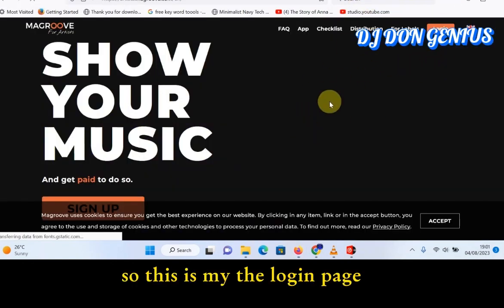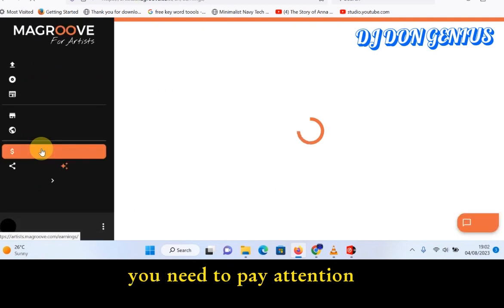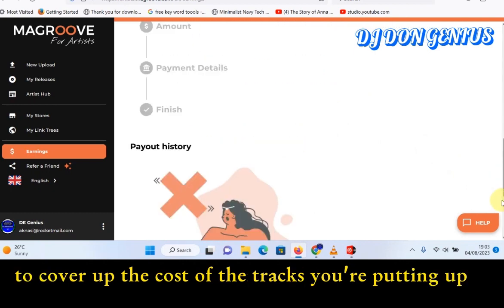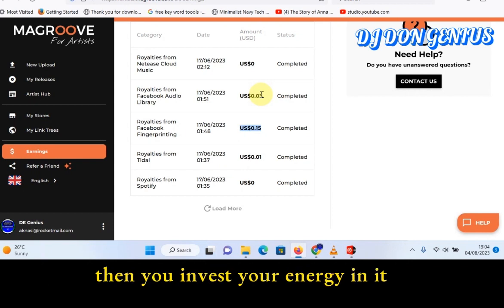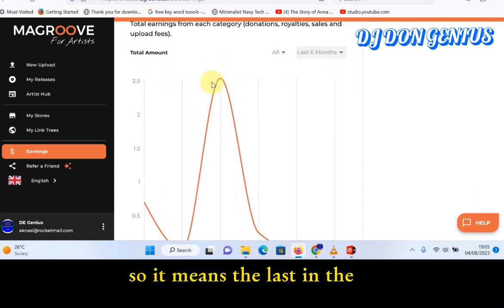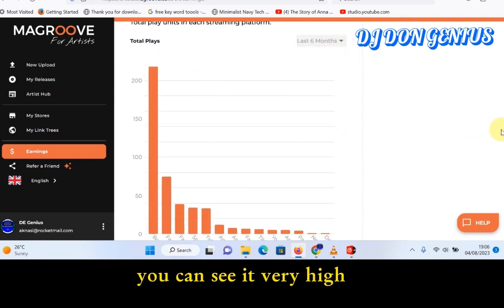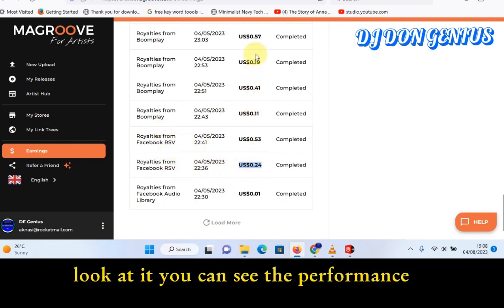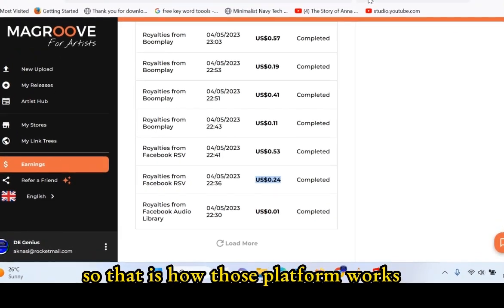How To Build Your Music Career to Make Money | Music Distribution | Music Monetization Part 2.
This is a Practical Guide series video for music Distribution and Monetization from Novice to Pro Artist Put Together by Dj Don Genius.

🎺 Dont forget to watch🧑‍💻 the videos In full to Understanding 🤔How it works for better results please.